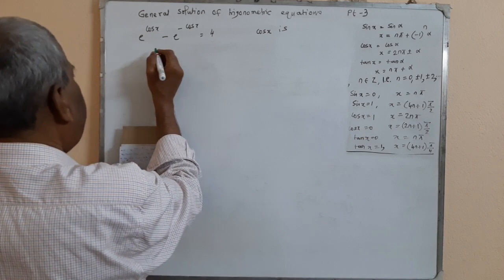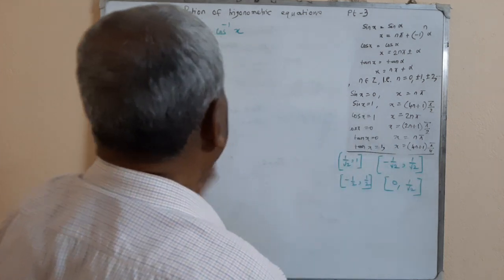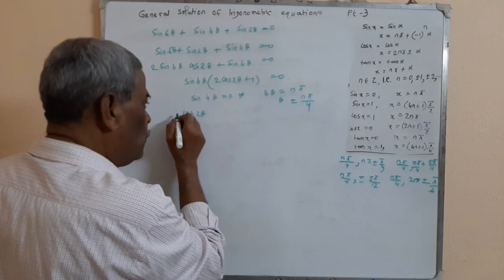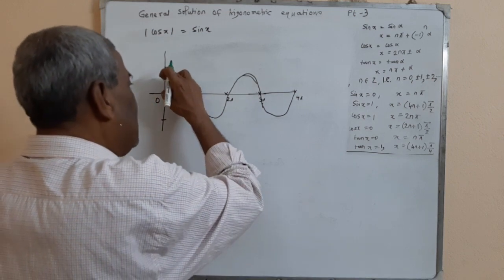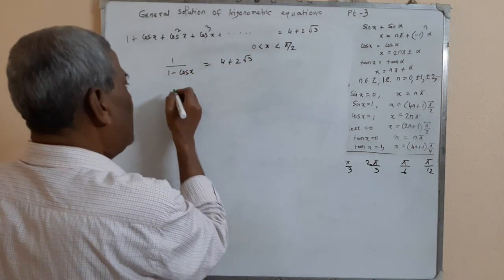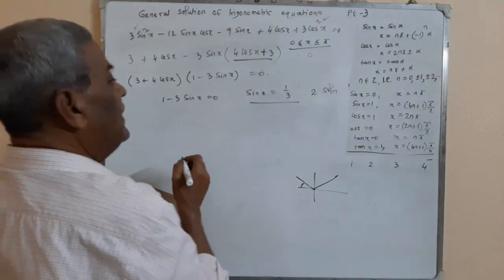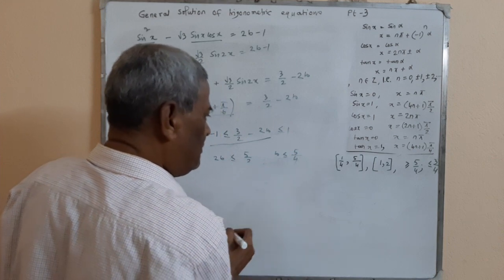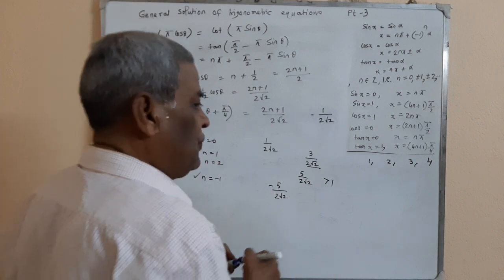general solution of trigonometric equation ll part 3 ll